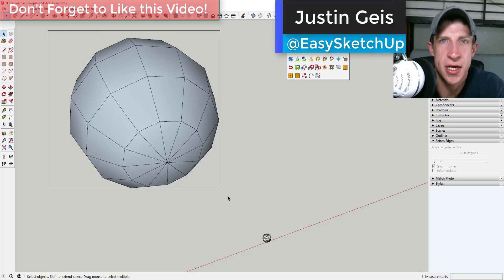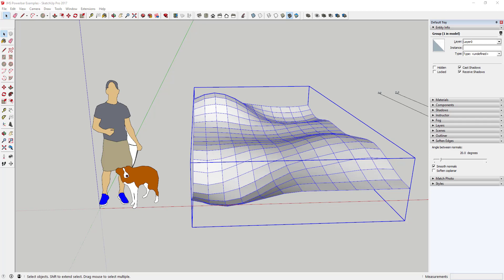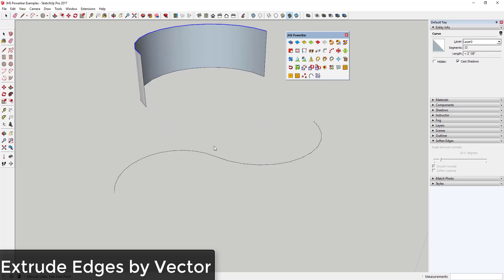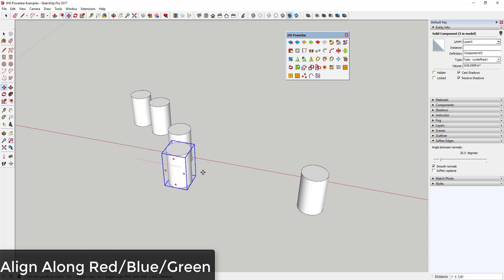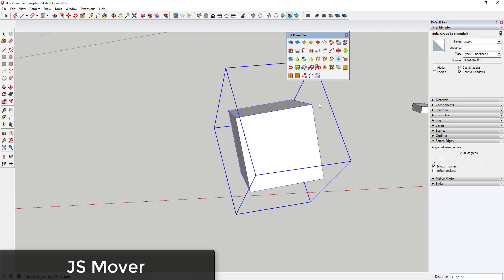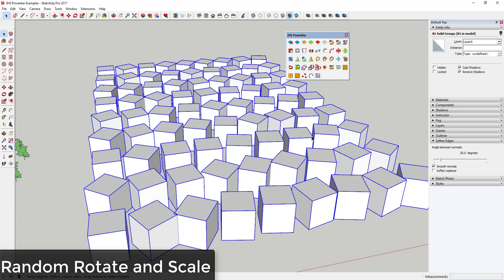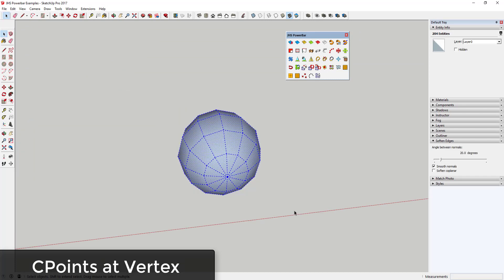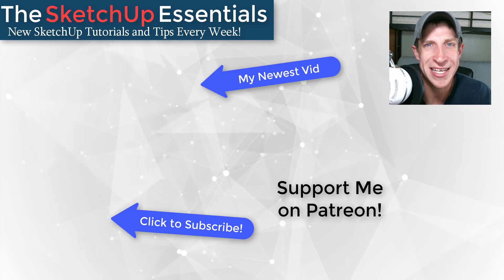JHS Powerbar - 35+ Tools for SketchUp - All Explained! SketchUp Plugin of the Week #40